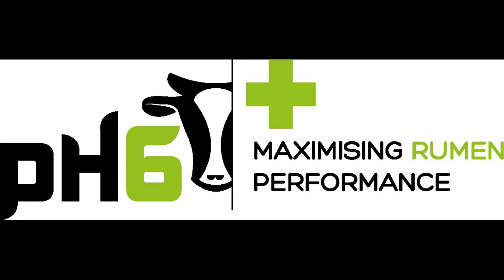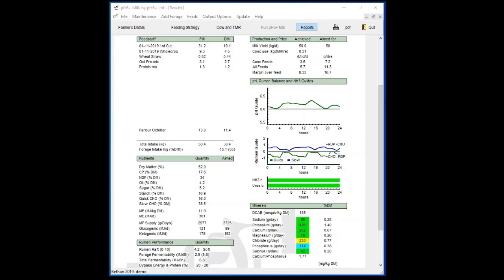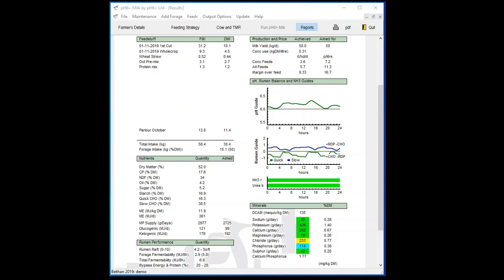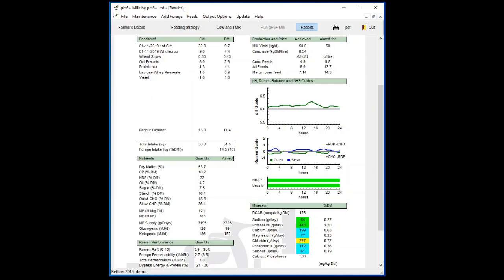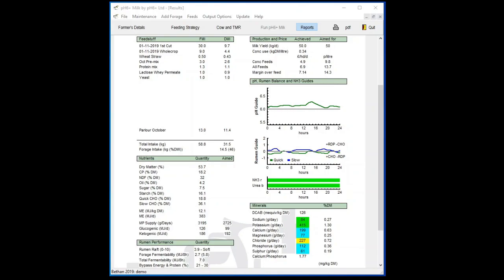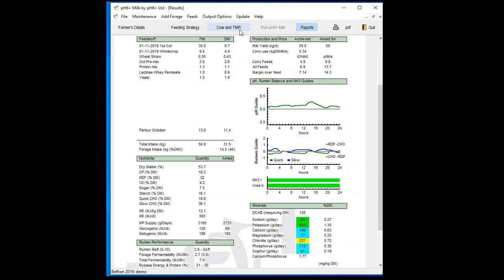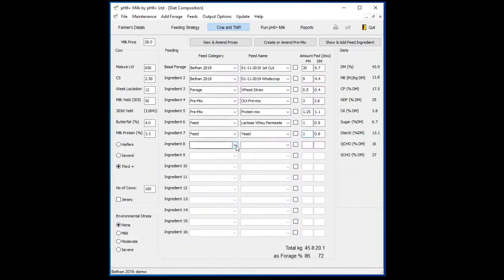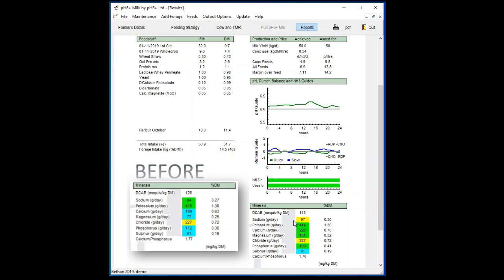pH6+ Dairy Tutorial, part 4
In this part you can see all the details present in the final report and how it can be used to optimize your cow feeding strategy.

It showcases how you can reduce cattle acidosis, leading to an increase in milk yield and better fertility for your dairy cow, and minimizing lameness, mastitis, displaced abomasum, etc